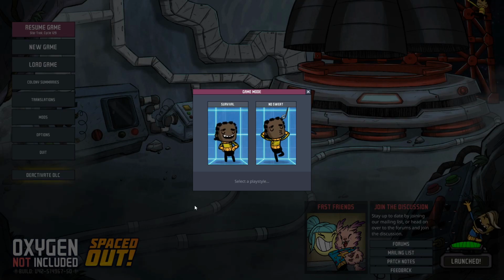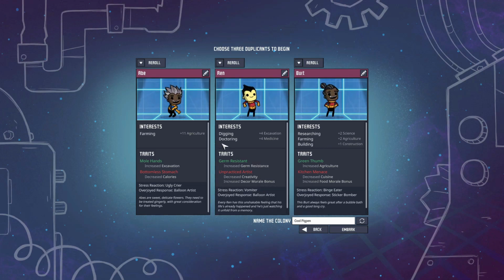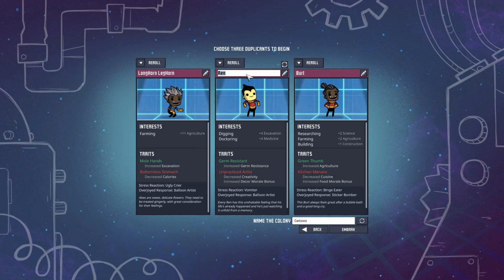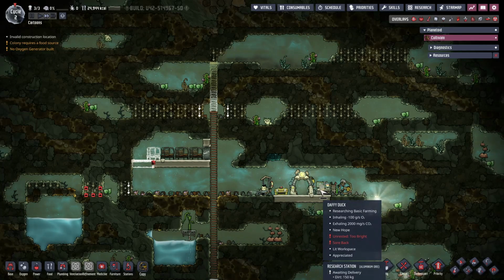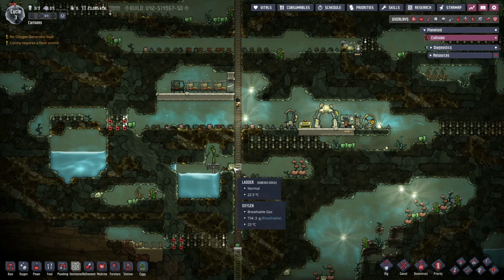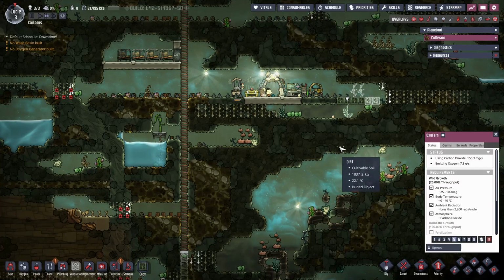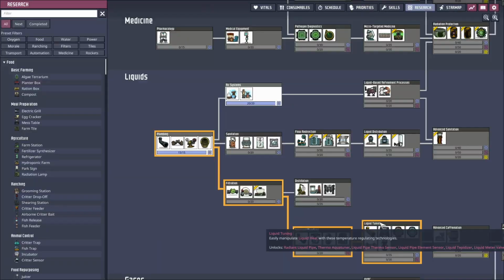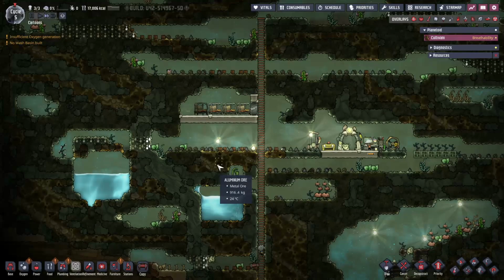Oxygen Not Included - Cultivani!